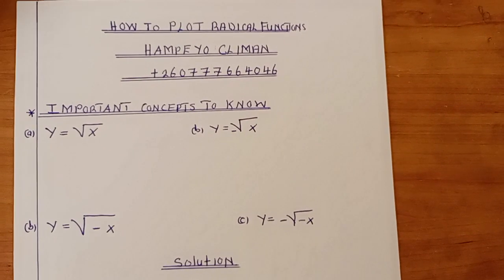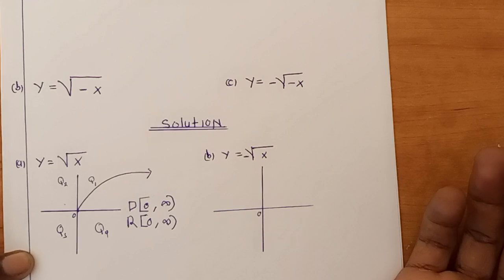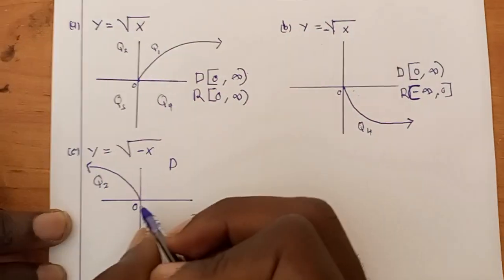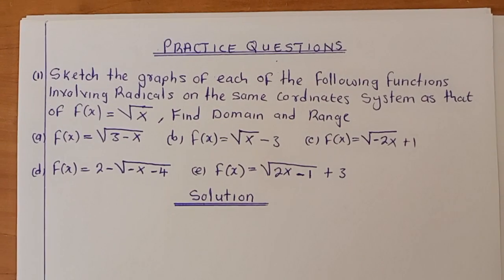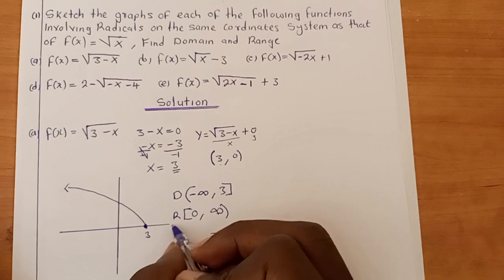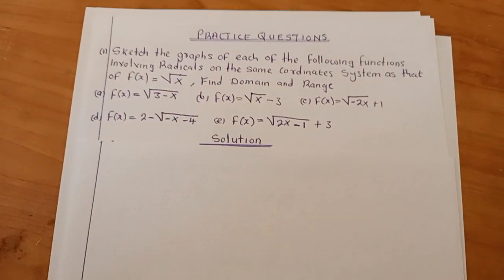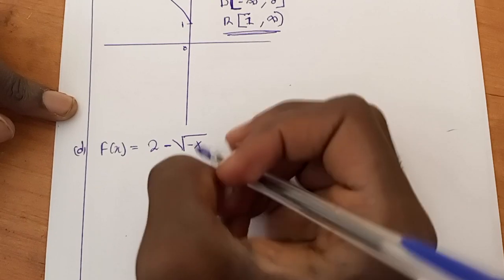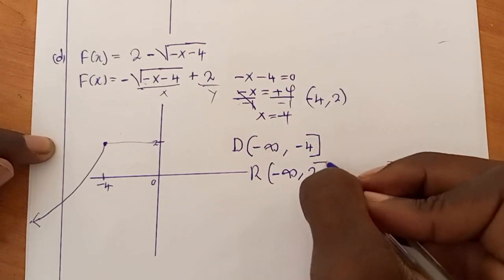How to Plot Radical Functions with Practice Questions (MSM)